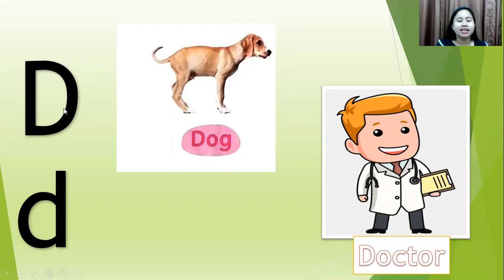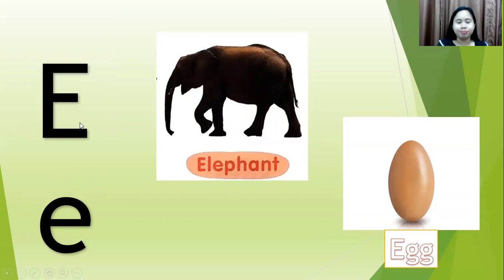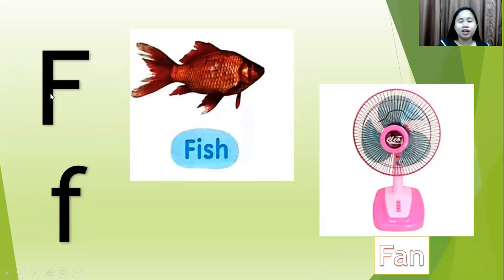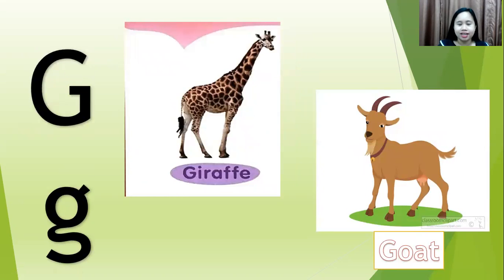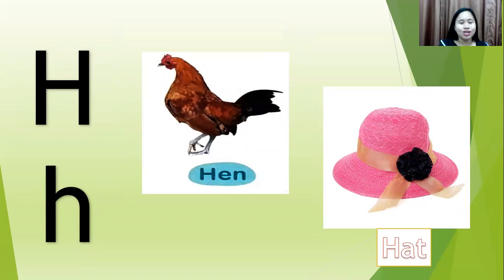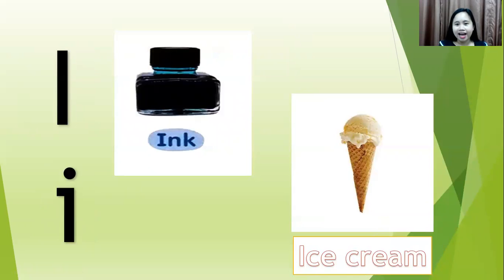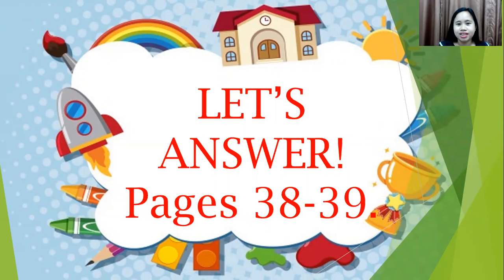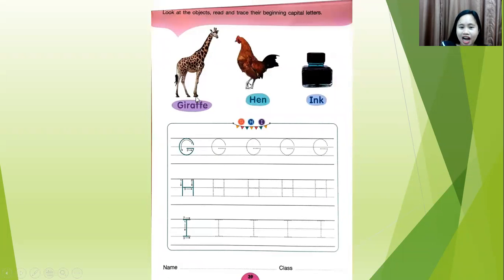LETTER D-I LESON IN ENGLISH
Let's learn letter D-I sound alphabet.